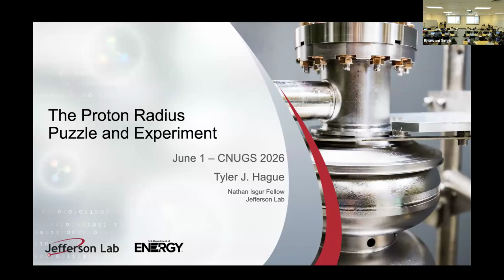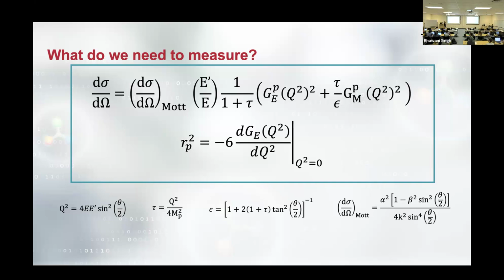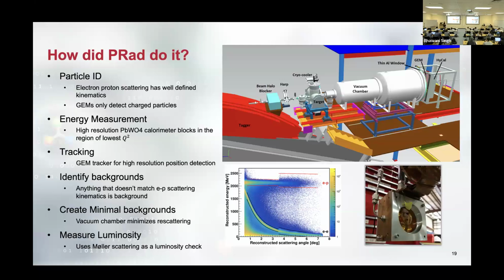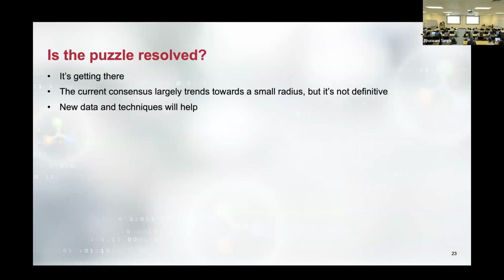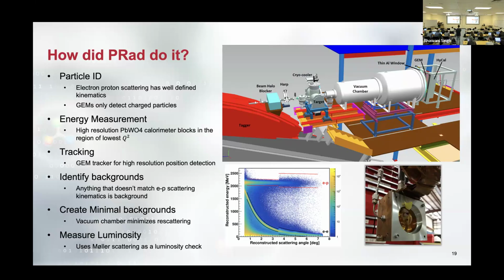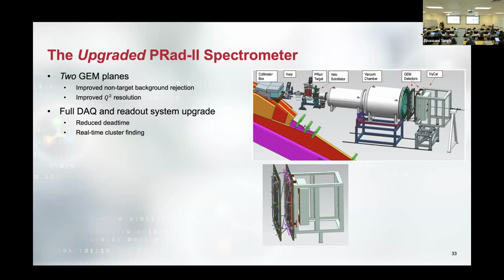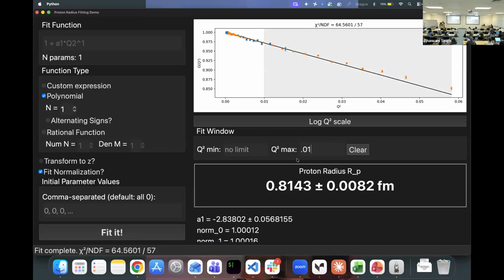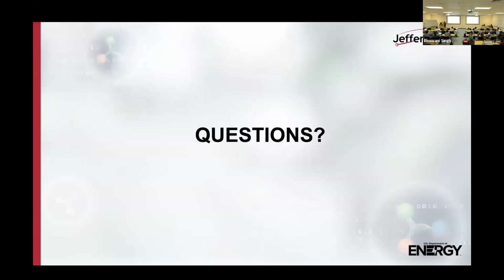Tyler Hague: The Proton Radius Puzzle and Experiment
Dr. Tyler Hague speaks about the proton radius puzzle. This lecture covers what we mean by the radius of the proton, how it's measured, and a puzzle arising from a recent discrepancy in different experimental measurements of the radius.